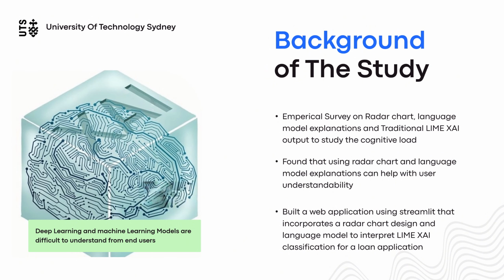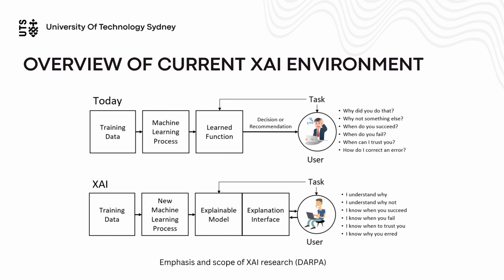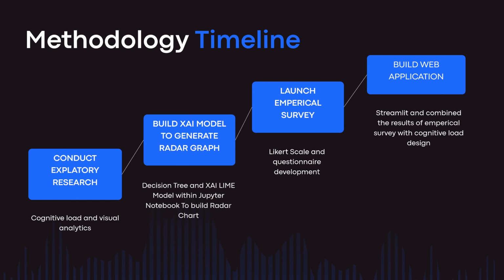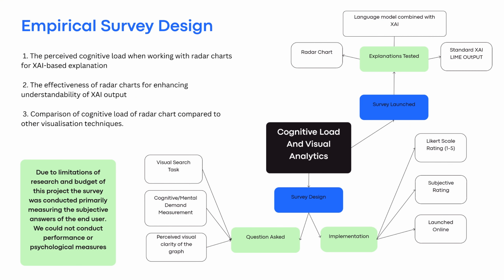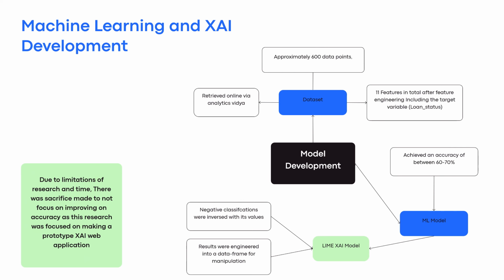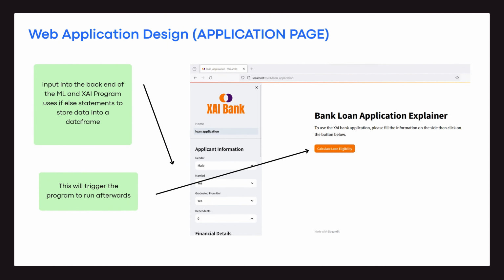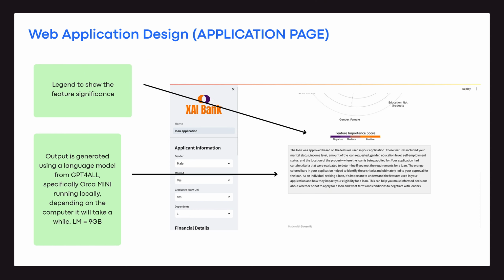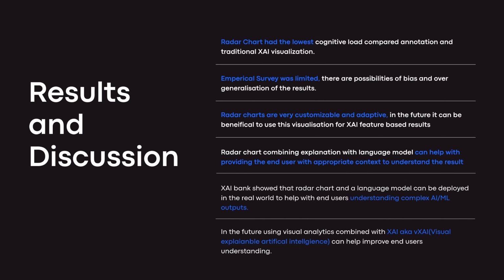Rizwan Ye Final Honours Project Presentation of Explainable Artificial Intelligence (XAI)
This is a video presentation of my final honours project for University of technology Sydney. I will be discussing about Explainable artificial intelligence, more specifically visual explainable artificial intelligence (vXAI).

Presented By: Rizwan Ye
Supervised By: Shoujin Wang
Previous Supervisor: Jianlong Zhou

Timestamps:
0:00 Introduction
0:50 Agenda of presentation
1:20 Background Of Project
2:12 Overview of current XAI Environment
6:31 Cognitive load, visual analytics and XAI
8:00 Methodology Timeline
9:08 Radar Chart Design
11:25 Empirical Survey Design
15:02 Machine Learning and XAI development
17:29 Web Application Design
23:49 Results and Discussion
26:32 Ending and acknolwedgements